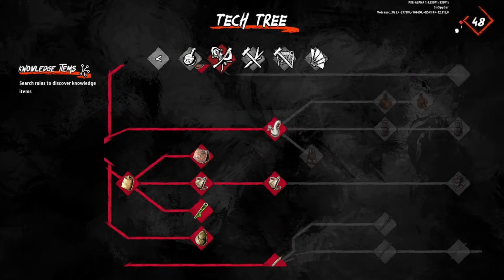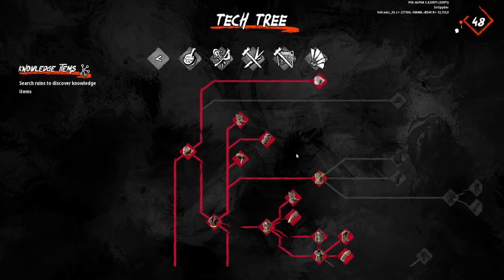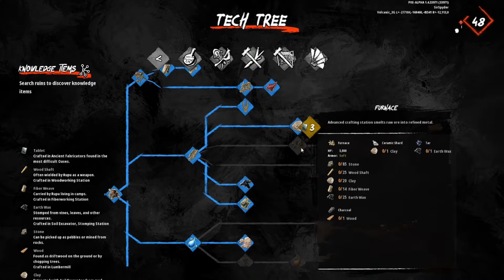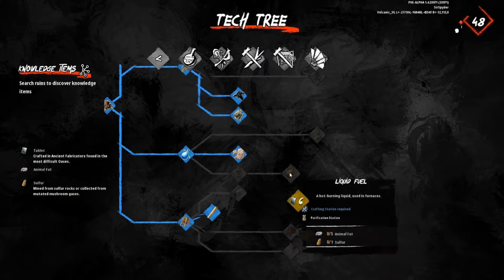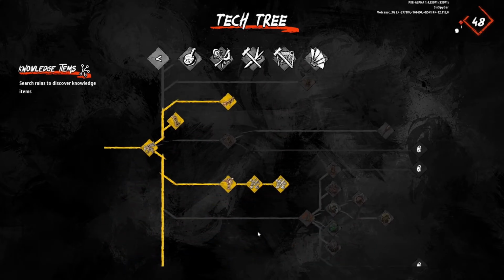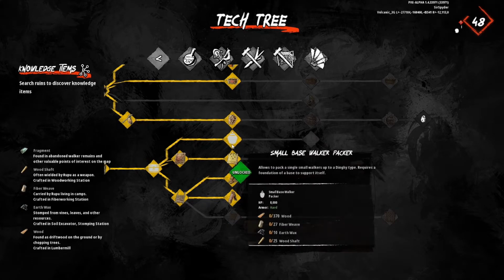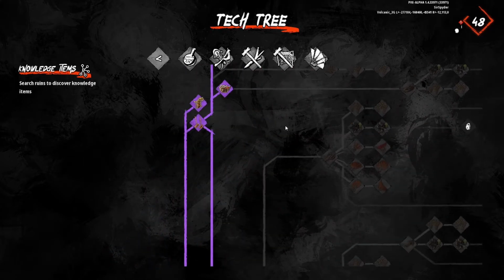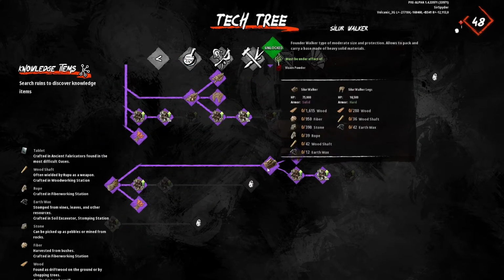Last Oasis Mid Game Tech Tree Guide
In this video I will be going over. What I think is mid game tech unlocks you should get.